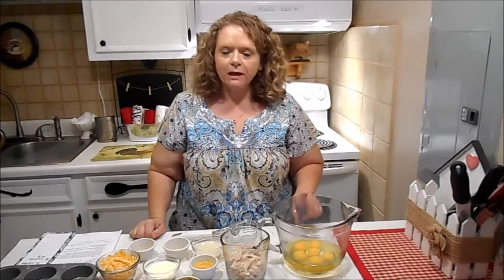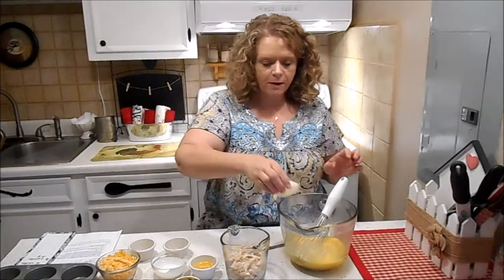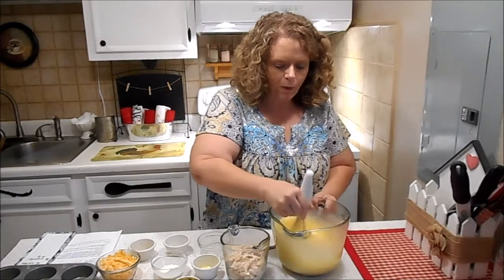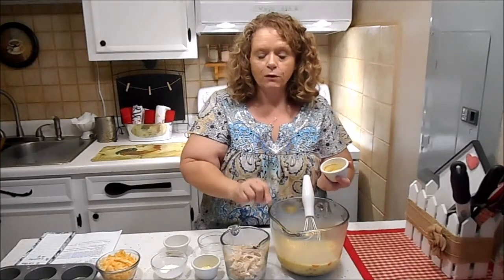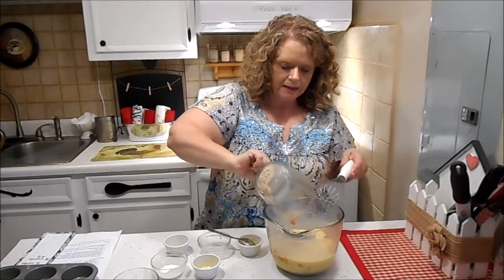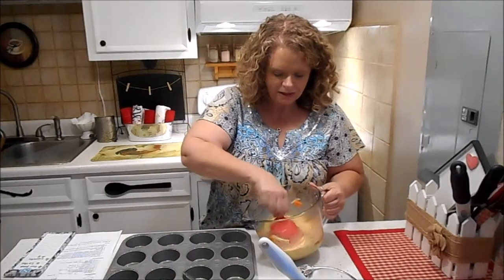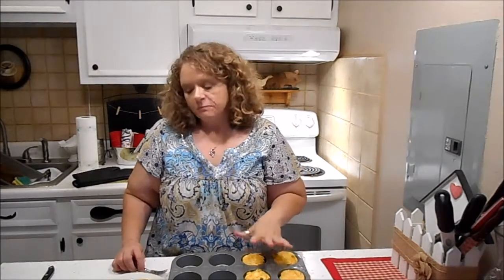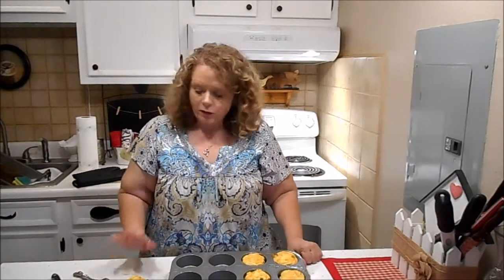Low Carb Chicken Pot Pie Egg Muffin